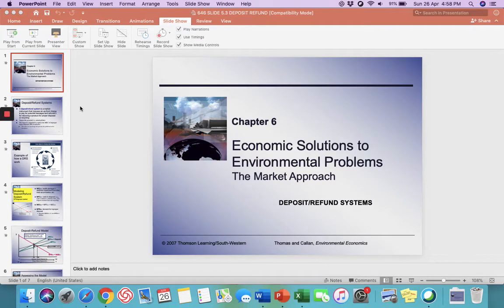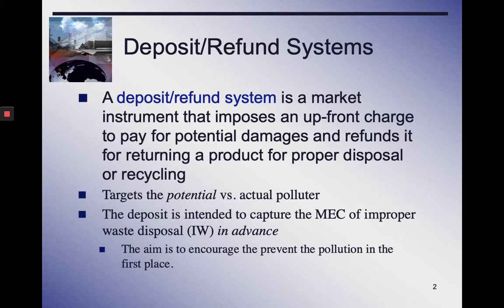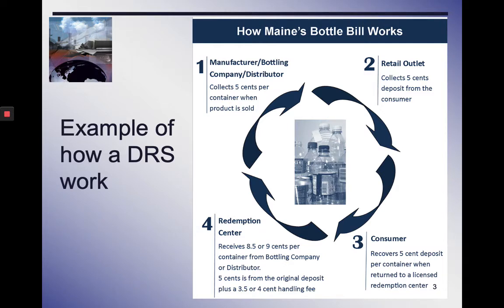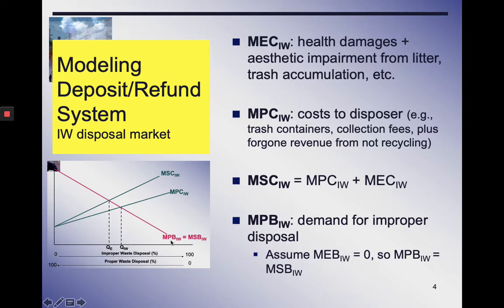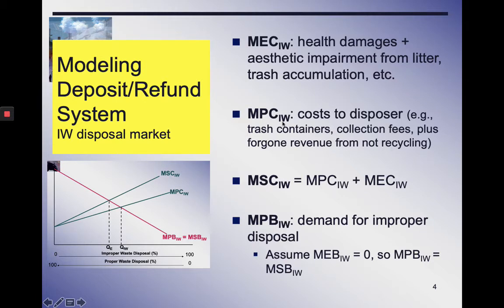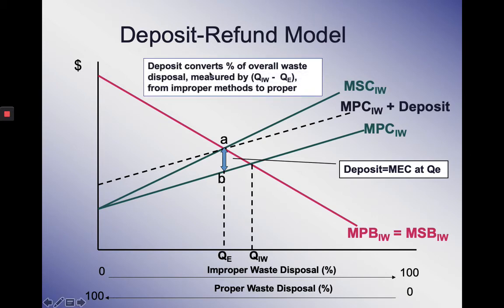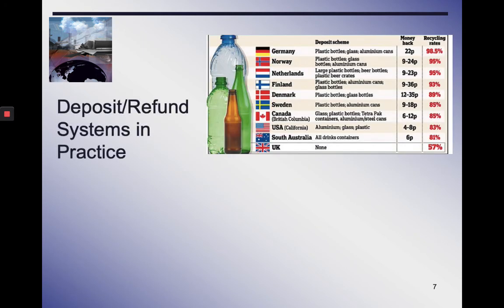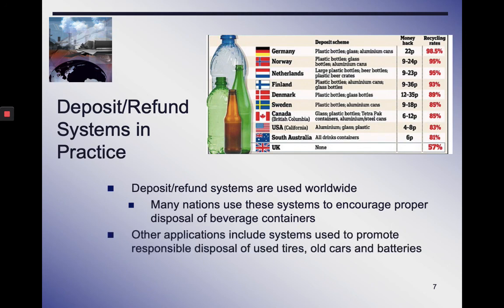ECO646 | 5.3 - Deposit Refund